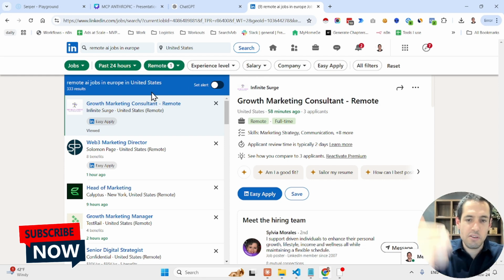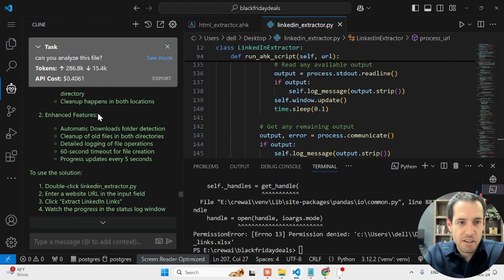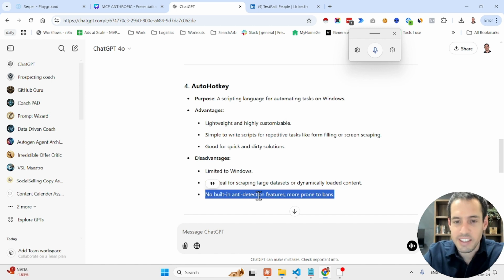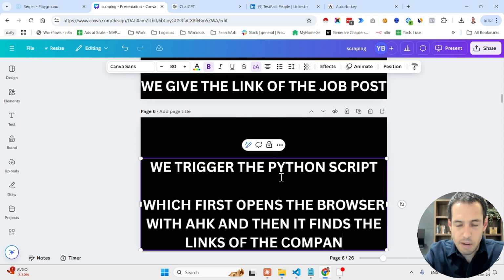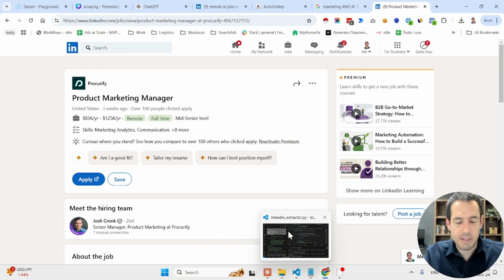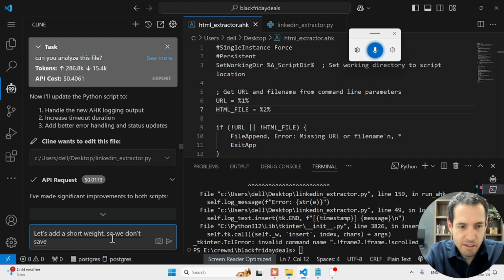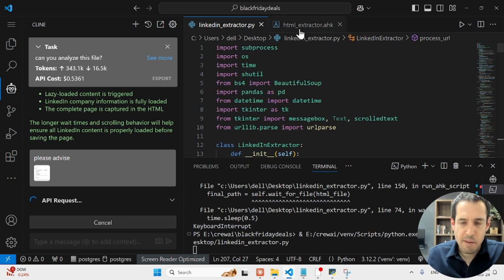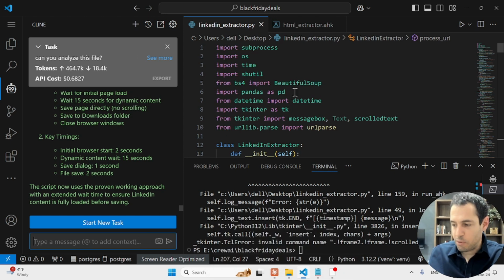Cline Just Built a Scraping And Browser Automation Tool For Me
In this specific video i'm sharing how I've used Cline in order to build a b2b workflow automation for me.

🌐Links
✅Come say 'Hi' over Linkedin: